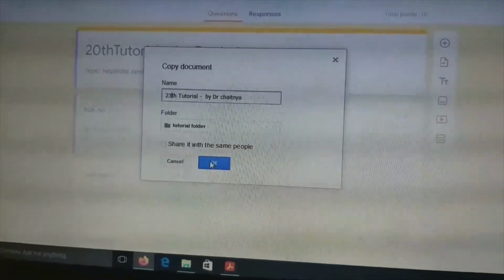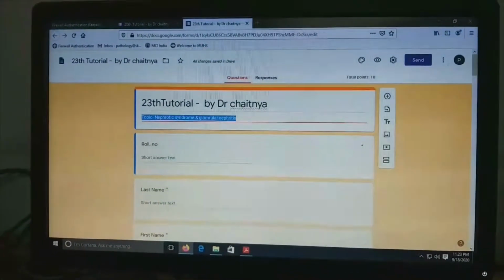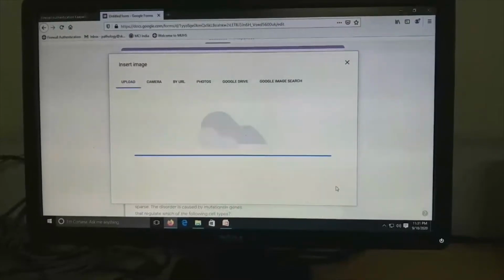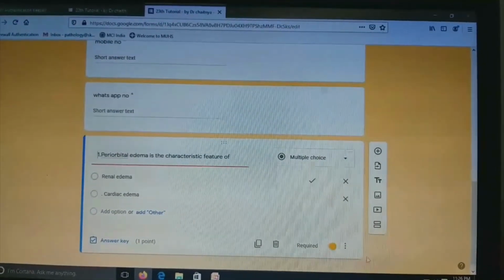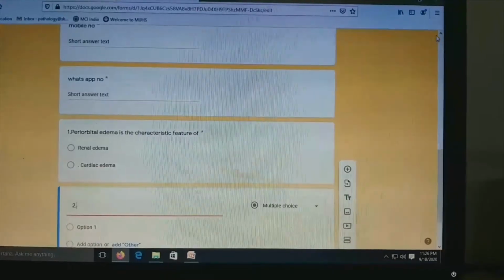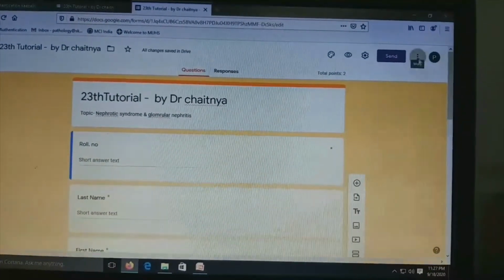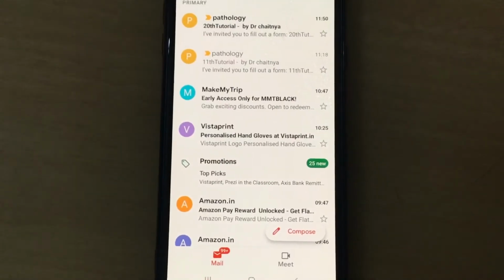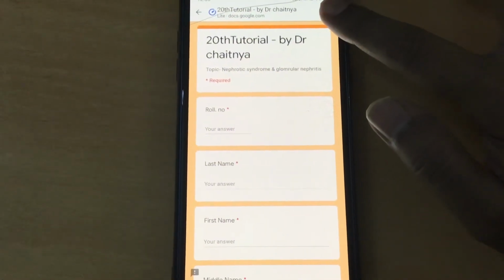Google form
for department purpose